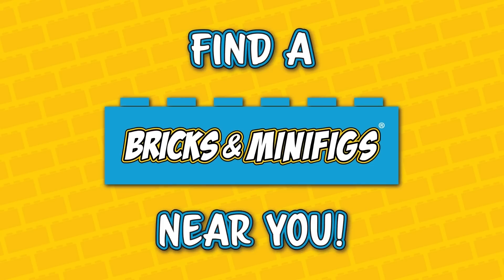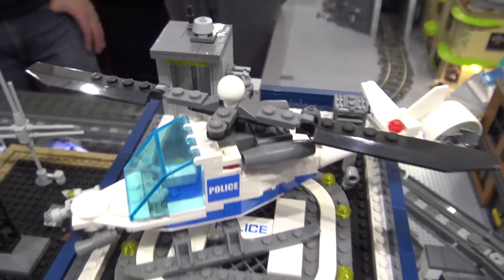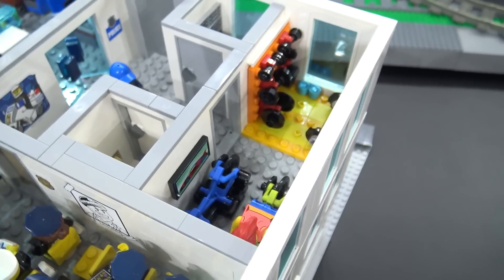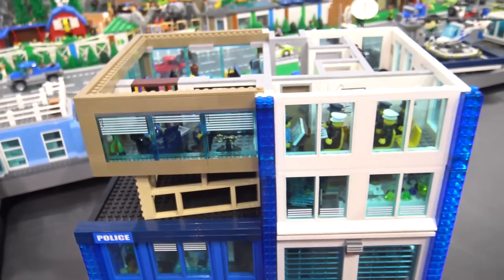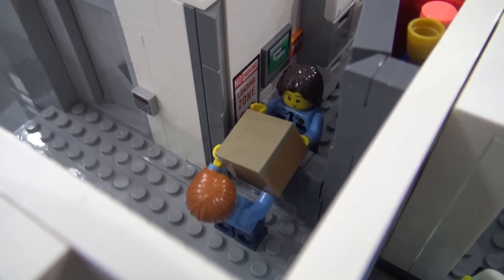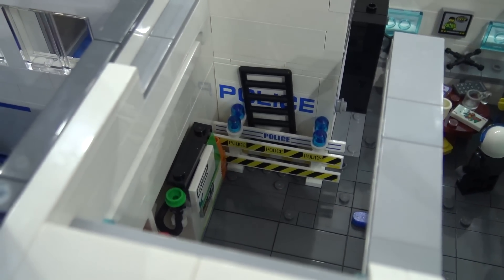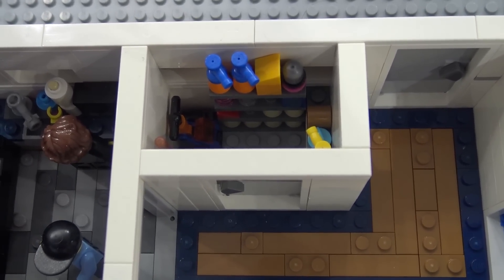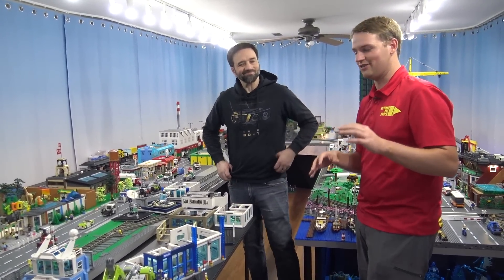LEGO Police Station with Amazing Full Interior by JANGBRiCKS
Beyond the Brick's Joshua Hanlon visits @JANGBRiCKS to check out his amazing LEGO mall!